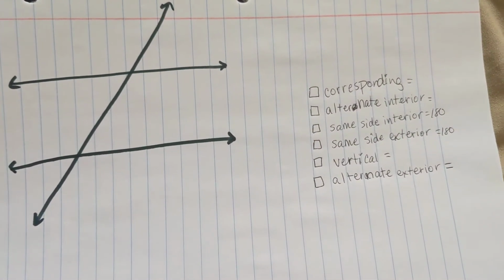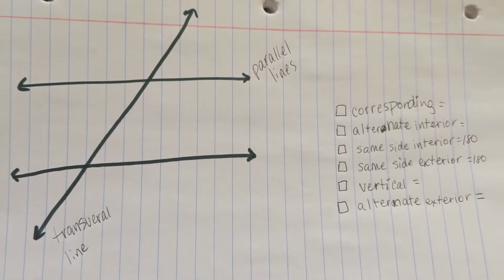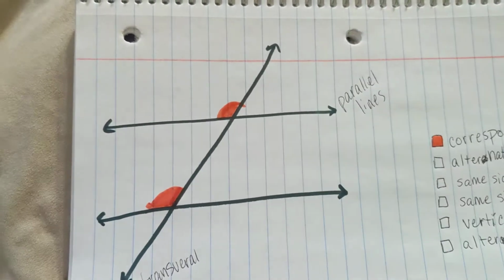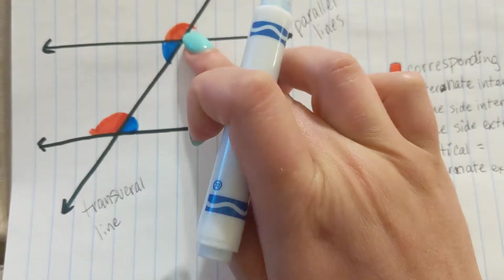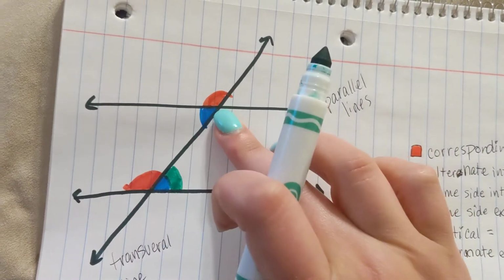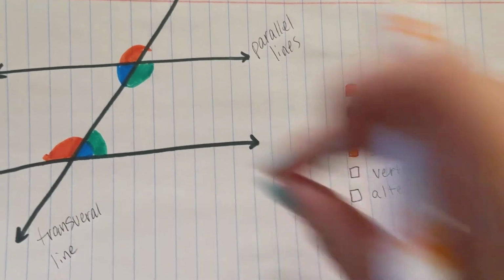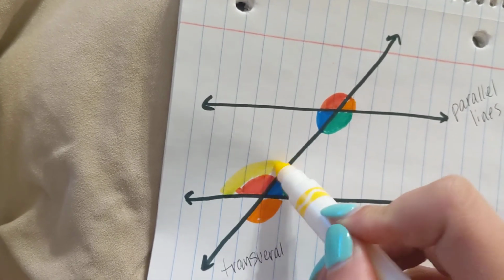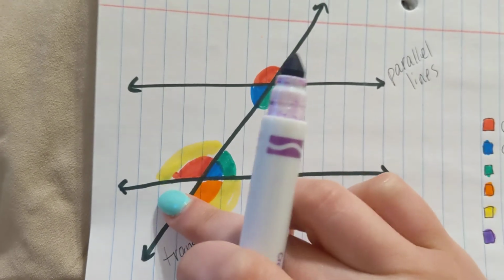Parallel lines cut by a transversal